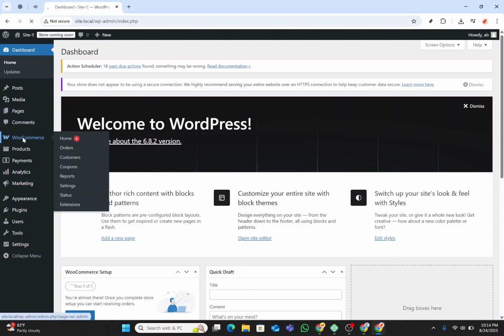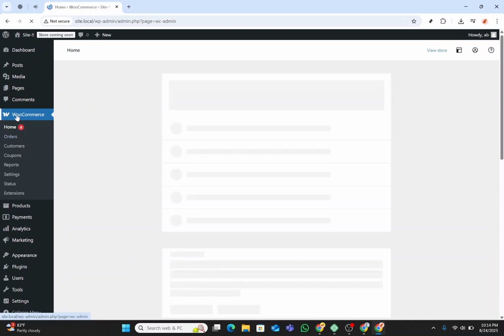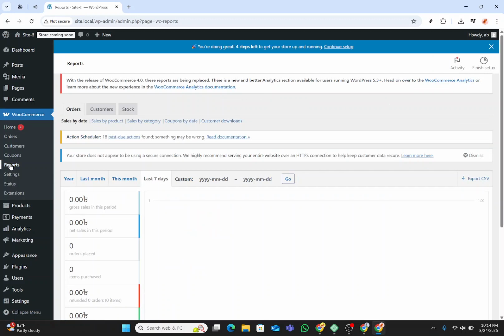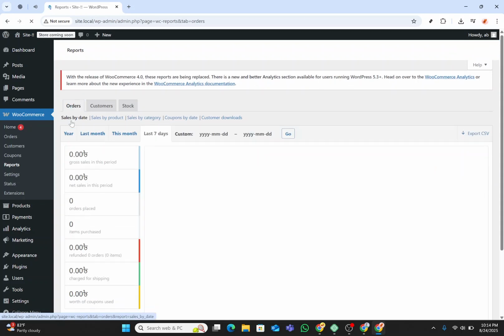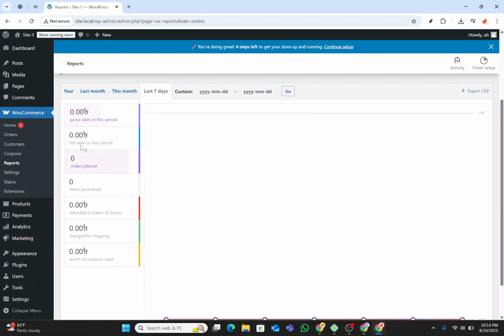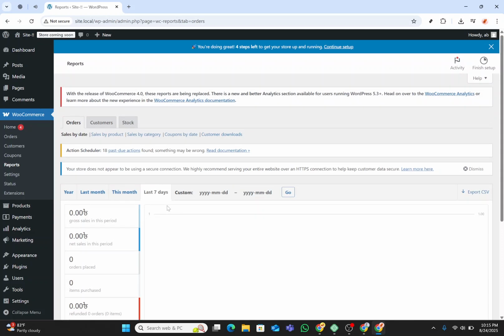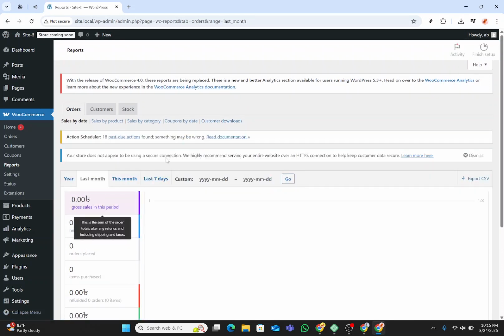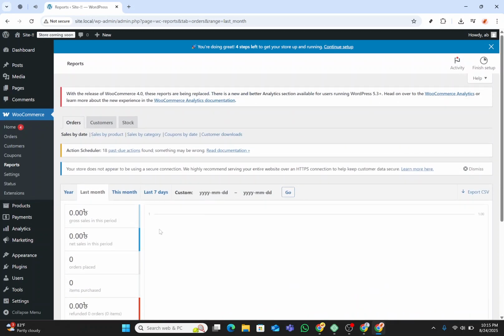How to View Orders Report In WooCommerce Fast & Easy!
In today's video, I'm going to teach you how to view sales reports in WooCommerce quickly and easily. Whether you're a seasoned online seller or just starting with WooCommerce, tracking your sales metrics is essential for understanding your business's performance and making informed decisions. Let’s dive into the process without any delay.

To begin, it's essential to be logged into your WordPress site. Once you're logged in, navigate to your Dashboard. The dashboard acts as the central hub for your WordPress site, and from here, you can access all the necessary features and functionalities. It ensures you have all the tools you need right at your fingertips.

After you're in your WordPress Dashboard, shift your attention to the left-hand sidebar. This is where you'll find a menu item labeled WooCommerce. This menu is home to various features that help you manage your online store, including orders, products, and analytics.

Next, look for the option labeled Reports. Clicking on Reports takes you to a dedicated section where you can view detailed sales data. This area is crucial as it gives you insights into your sales performance over different periods. Now, you'll see several tabs across the top of the page. Let's start by exploring the Orders tab. This tab allows you to analyze sales data by date, product, or category. It's particularly useful if you're interested in identifying trends over time or seeing which products are performing best.

Now let's delve into the Customers tab. Clicking on Customers will give you information about customer sign-ups and orders. This section is incredibly valuable for understanding who your customers are and their purchasing behavior. By examining this data, you can tailor your marketing efforts and improve customer engagement.

Finally, don't forget to check out the Stock section. In this area, you'll find reports related to your inventory, specifically low stock and out-of-stock items. Monitoring stock levels is vital for ensuring you meet customer demand without running into supply issues, which could affect your sales negatively.

To recap, WooCommerce provides a comprehensive suite of reporting tools designed to give you a better understanding of your sales, customer behavior, and inventory levels. By navigating to the WooCommerce section in your WordPress Dashboard, you can quickly access reports on orders, customers, and stock. Use this information to make informed decisions, optimize your sales strategy, and drive your business forward.

And there you have it—a quick and easy way to view your sales reports in WooCommerce. Tracking these metrics is not just about numbers; it's about gaining insights that empower you to grow and optimize your business.